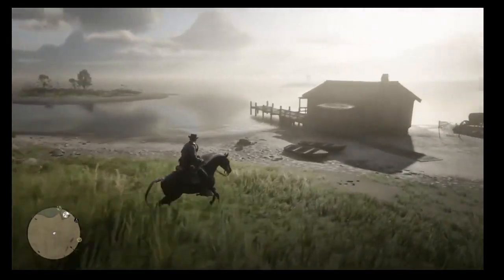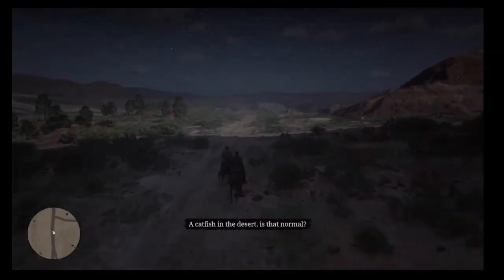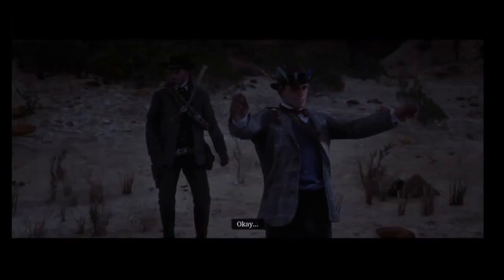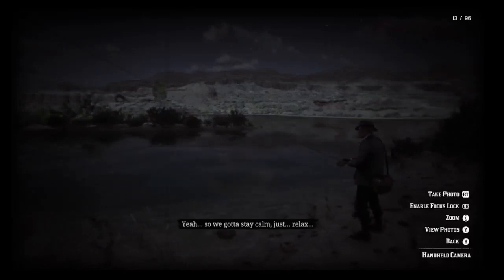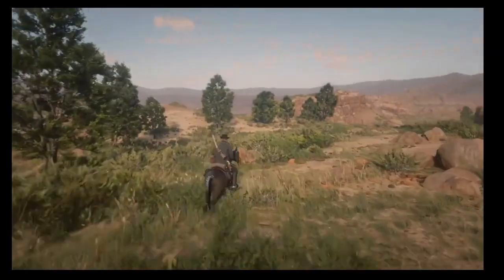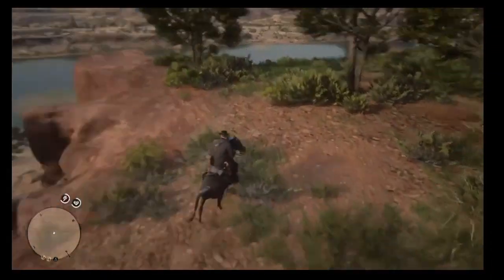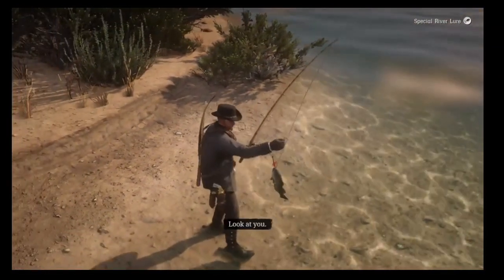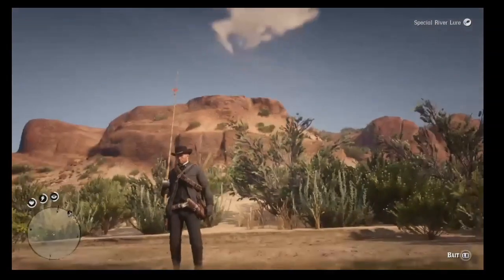Red Dead Redemption 2: Full Game Walkthrough- Episode 78: And This Is Why I Don't Like The Ocean!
Hello everyone. I hope you all all having another blessed day today.

Today I decided to do a play through of red dead redemption 2  I hope you all enjoy.

Also, if you enjoyed the video please leave a like and or subscribe if you haven't already because that just shows me that you all enjoy these kind of videos and keeps me make more content for you all the enjoy. With that, I hope the rest of your week is blessed and I hope to see you all again in the next video.